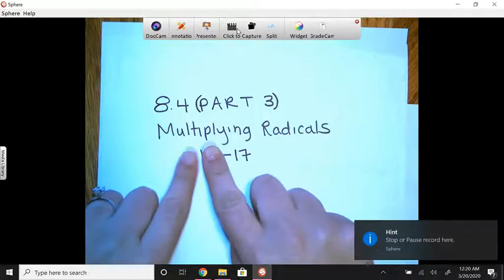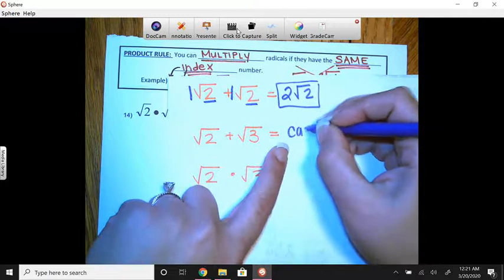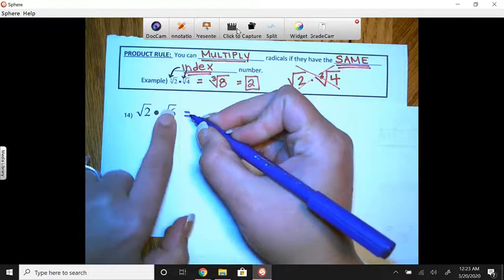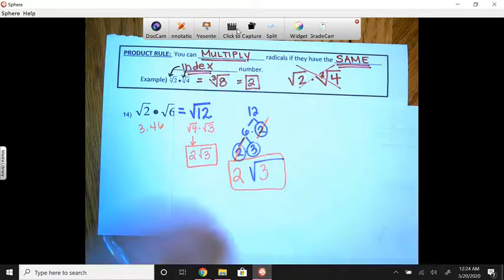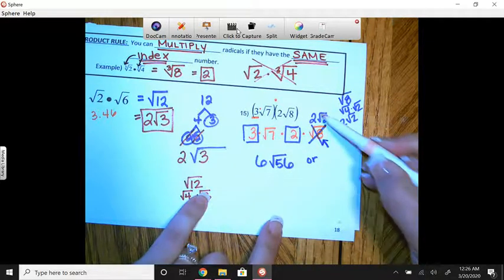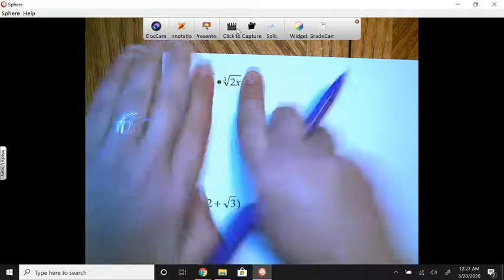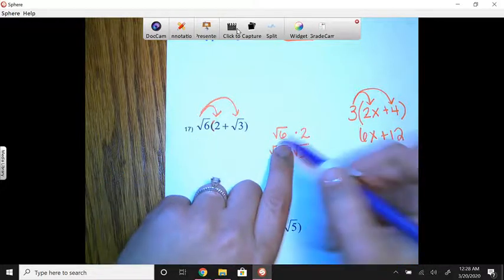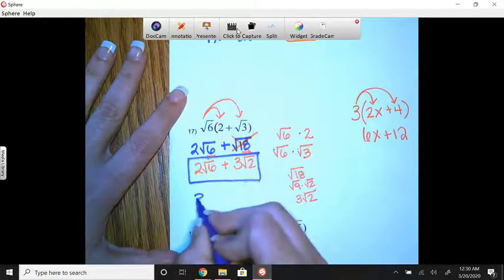8.4 #14 -17 Video Notes Multiplying Radicals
This Video is for a MAT 12X course at MCC for students video notes on multiplying radicals 8.4 #14-17